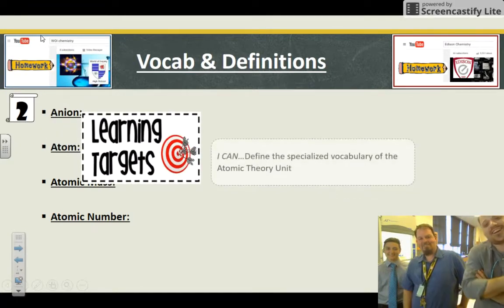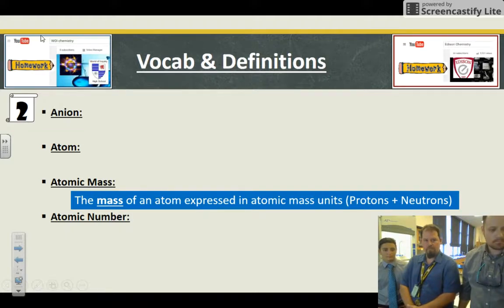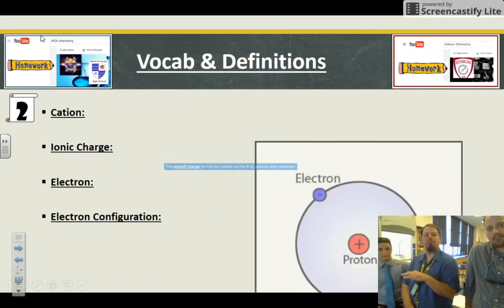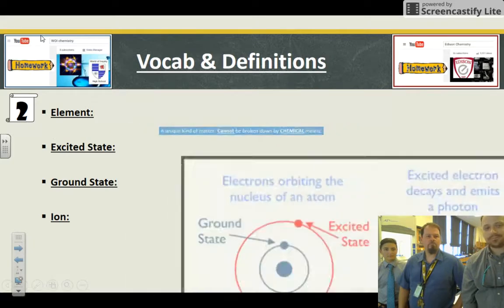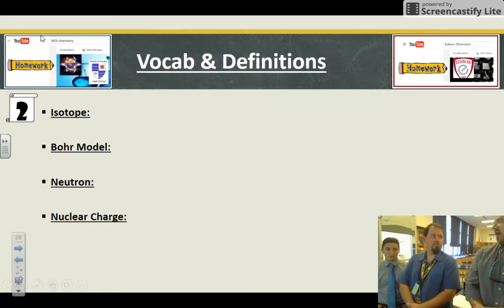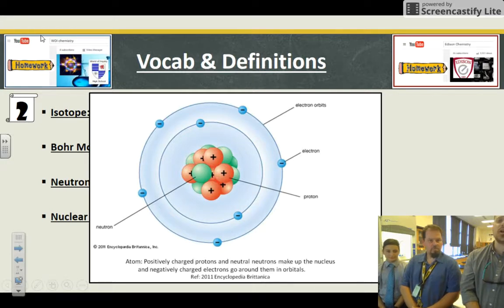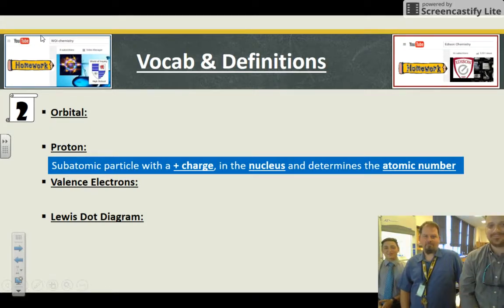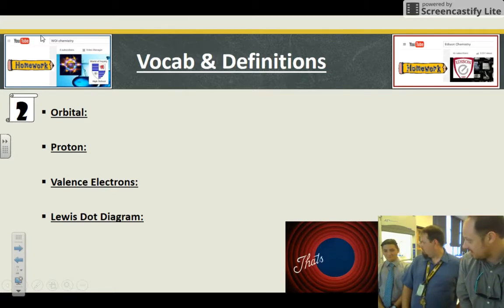Unit 1: Atomic Theory Lesson 2